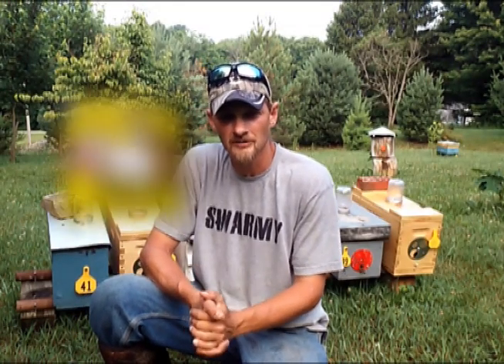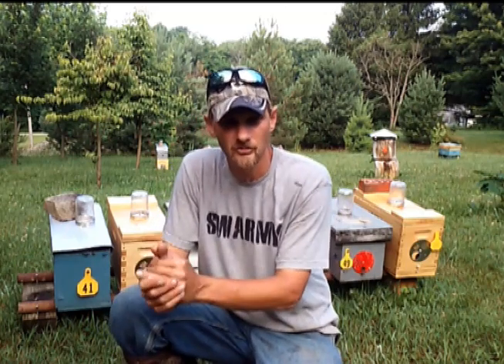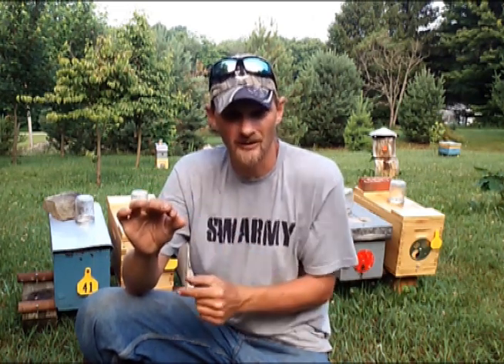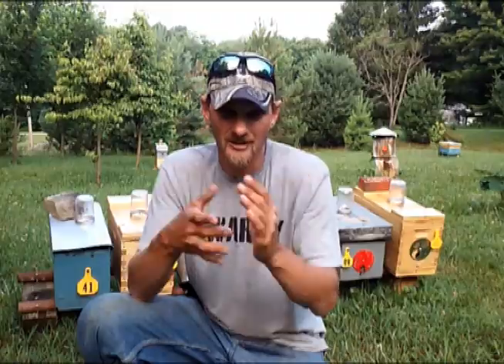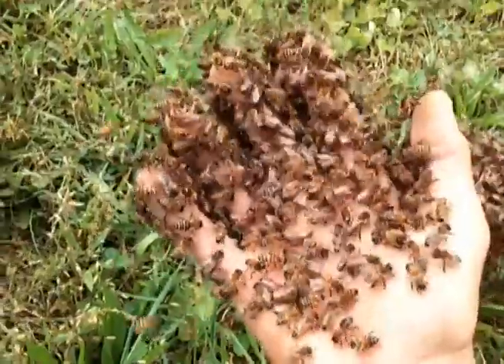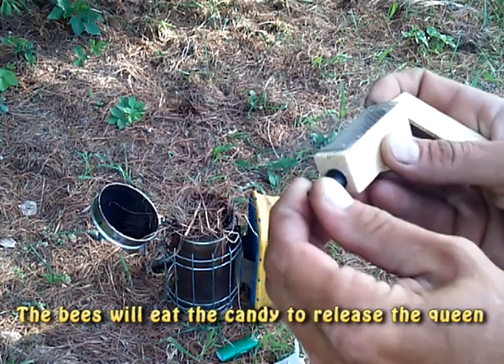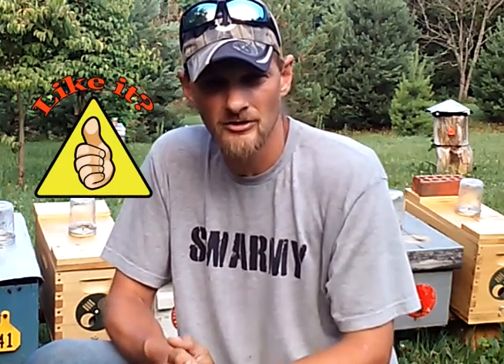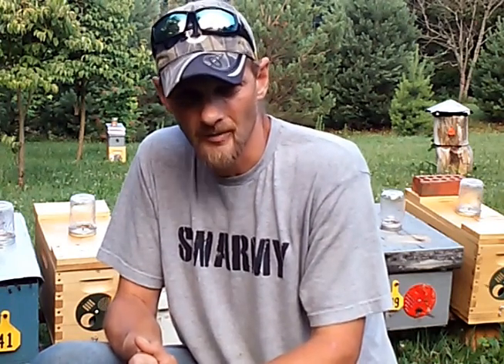How To Capture/Cage A Queen Bee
Learn how to capture and cage a queen bee with a few attendant bees. I discuss the things you need to know before you start and then show the process. There are a few steps but if followed correctly, the queen is caged successfully.
Queen bees are caged for many reasons, one of the more common is to replace a weak/failing queen bee. This is where the old failing queen would be culled, leaving the colony queen-less. After 24 hours of being queen-less the caged queen is placed into the hive. The bees will eat the candy to release her. This can take anywhere from 24 hours to 36. During the candy feast, the caged queens pheromones spread through the hive. The bees in the hive become attracted to the new queen and assist in helping her escape.

*Queen Rearing Equipment*
• Grafting Frame w/ Cups
• Hair Roller Cages
• California Mini Cages
• Queen Bee Marking Tube
• Queen Marking Pens
• Nicot Queen Rearing System
• Queen Cage Shipping Carton/Mini Battery box
• Plastic Queen Cages

• Rearing Queen Honey Bees